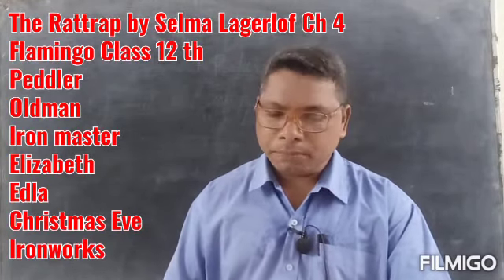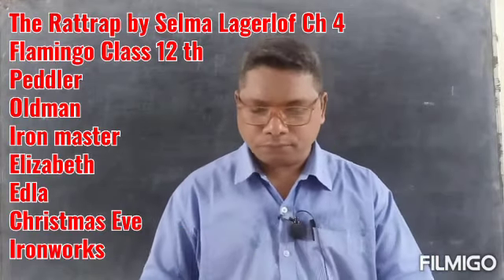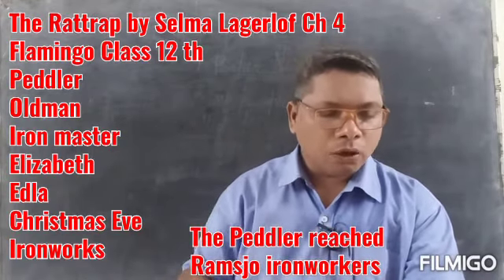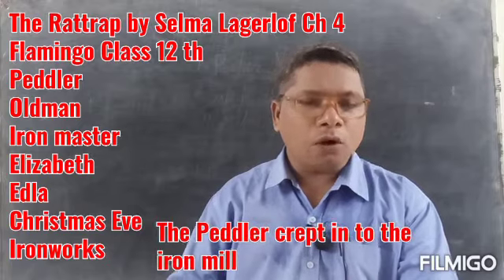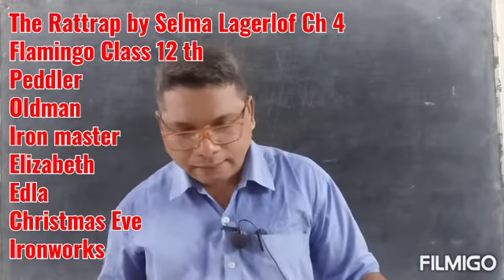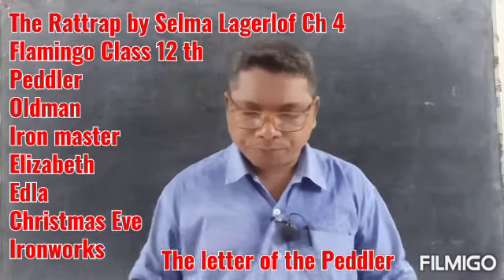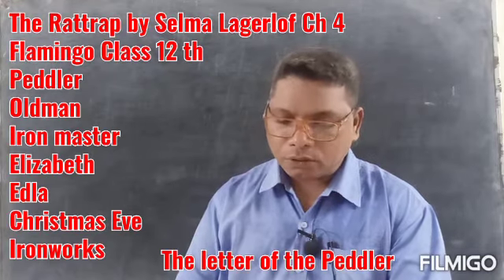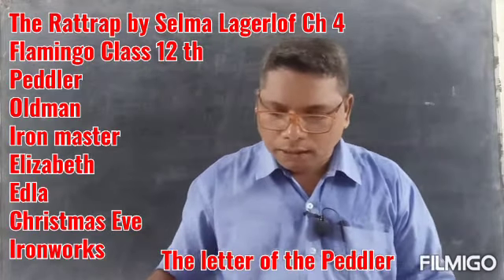The Rattrap#(English Explained) by#Mr.P.J.Titus#Class XII English Core# CBSE#